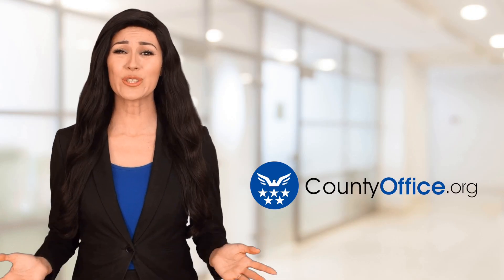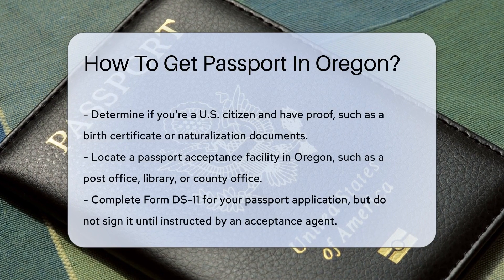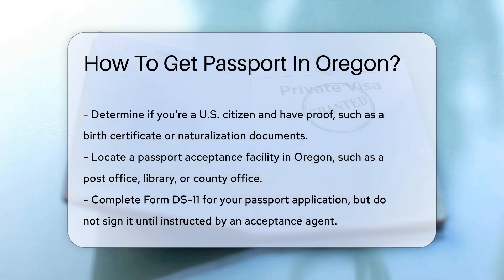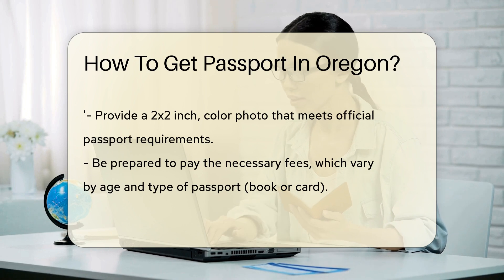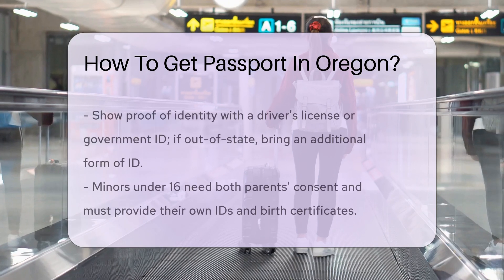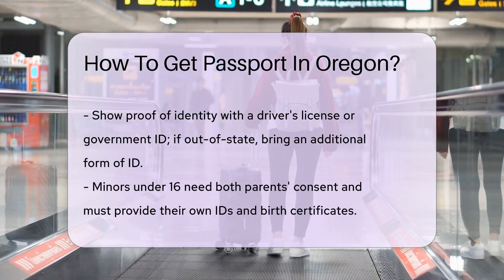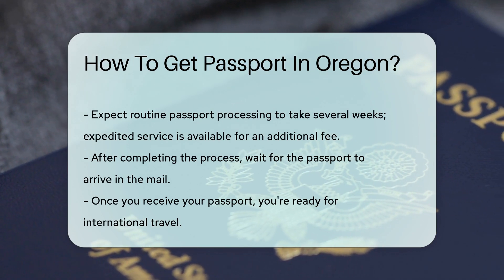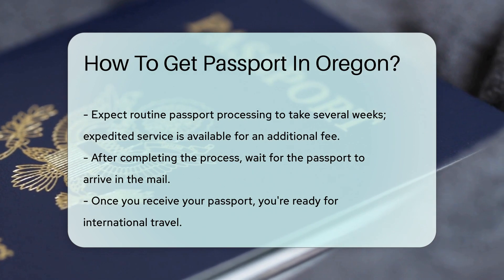How To Get Passport In Oregon? - CountyOffice.org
How To Get Passport In Oregon? Embarking on an international journey requires a passport, and if you're in Oregon, we've got you covered with the essential steps to obtaining this vital travel document. Our latest video guides you through the eligibility criteria, where to find your local passport acceptance facility, and the intricacies of filling out the necessary Form DS-11. We'll also discuss the importance of having the correct photo, the fees involved, and the identification required to ensure your application is accepted without a hitch.

For families, we highlight the special requirements for minors under 16, ensuring that parents are fully prepared for the application process. And for those in a hurry, we delve into the details of expedited processing. While the process may take some time, we aim to make it as smooth as possible for you, so that soon, you'll be ready to take on the world!

Don't miss out on this informative video that simplifies the passport application process for Oregon residents.